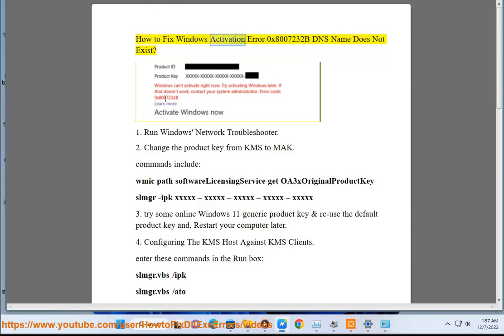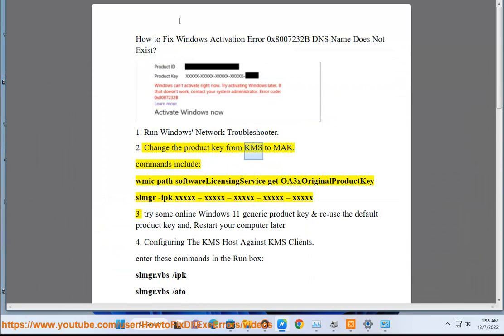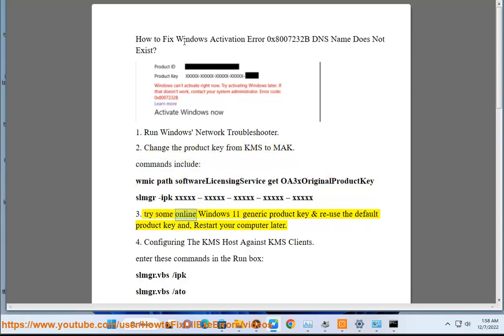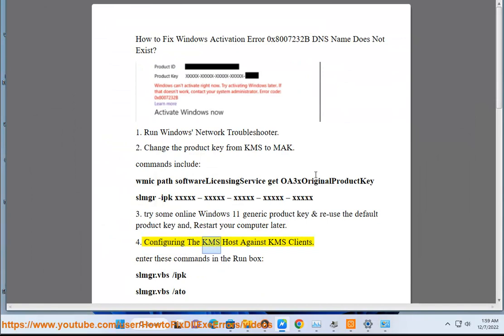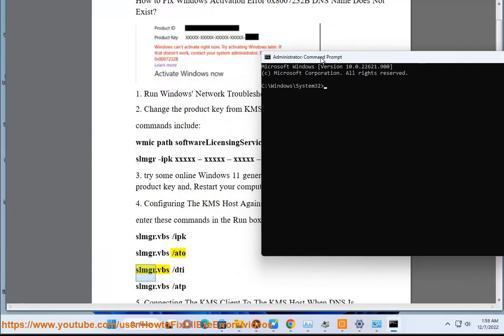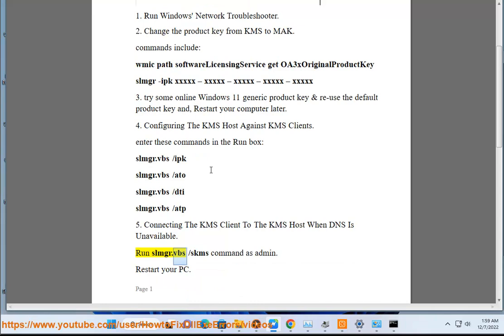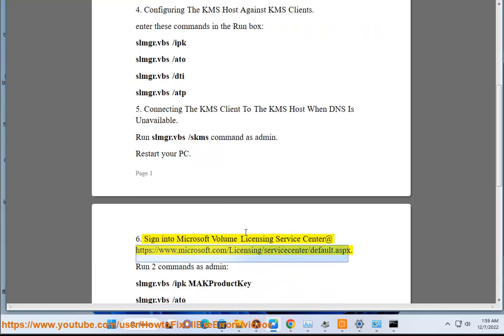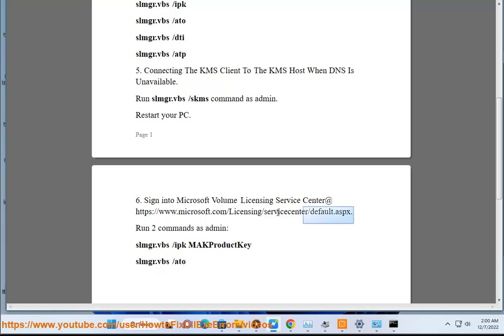Fix Windows Activation Error 0x8007232B DNS Name Does Not Exist (2023 Updated)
Here's how to Fix Windows Activation Error 0x8007232B DNS Name Does Not Exist.

The Windows Activation Error 0x8007232B DNS Name Does Not Exist occurs when the Windows activation client is unable to resolve the DNS name of the Key Management Service (KMS) server. This can happen for a number of reasons, such as:

* The KMS server is not properly configured.
* The DNS record for the KMS server is incorrect.
* The DNS server is unavailable or unreachable.
* The Windows activation client is not properly configured.

To fix this error, you can try the following steps:

1. **Verify that the KMS server is properly configured.** Make sure that the KMS server is installed and configured correctly. You can find instructions on how to do this on the Microsoft website.
2. **Verify that the DNS record for the KMS server is correct.** Make sure that the DNS record for the KMS server is correct. You can check this by using a DNS lookup tool.
3. **Verify that the DNS server is available and reachable.** Make sure that the DNS server is available and reachable. You can do this by trying to ping the DNS server.
4. **Verify that the Windows activation client is properly configured.** Make sure that the Windows activation client is properly configured. You can do this by running the following command:

This command will display the Windows activation status. If the KMS server is not listed as the activation method, then you need to configure the Windows activation client to use the KMS server. You can do this by running the following command:

Replace `KMS key` with the KMS key for your organization.

If you have tried all of the above steps and you are still getting the error, you can contact Microsoft support for further assistance.

Here are some additional tips to help you avoid this error:

* Make sure that the KMS server is properly configured and maintained.
* Make sure that the DNS records for the KMS server are correct and up to date.
* Make sure that the DNS server is available and reachable.
* Make sure that the Windows activation client is properly configured.

i. Here is a list of common Windows Activation Error codes:

* **0x803F7001:** The software licensing service reported that the product key is invalid.
* **0x8007232B:** DNS name does not exist.
* **0xC004C003:** The activation server determined that the specified product key could not be used.
* **0x8007007B:** DNS name does not exist.
* **0x8007232A:** DNS server failure.
* **0xC004C008:** The activation server determined that the specified product key has exceeded its activation limit.
* **0xC004F042:** The activation server determined that the product key has exceeded its unlock limit.
* **0xC004F074:** The grace period expired before the system was activated.
* **0xC004F038:** The computer is not running genuine Windows.
* **0xC004F039:** Access denied. The requested action requires elevated privileges.
* **0xC004F041:** The RPC server is unavailable.

If you are experiencing any of these errors, you can try the following troubleshooting steps:

* Make sure that you are using the correct product key.
* Try running the activation troubleshooter.
* Try activating Windows by phone.
* Contact Microsoft support for further assistance.

Here are some additional tips to help you avoid Windows Activation Errors:

* Make sure that you purchase Windows from a reputable retailer.
* Keep your product key in a safe place.
* Activate Windows as soon as possible after installing it.
* Keep your Windows installation up to date.